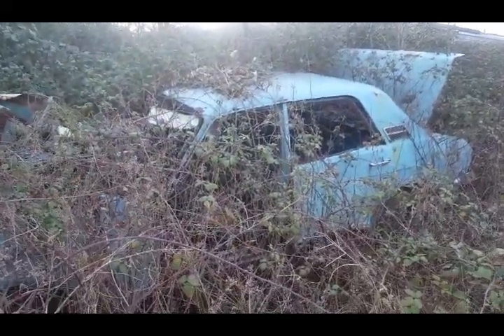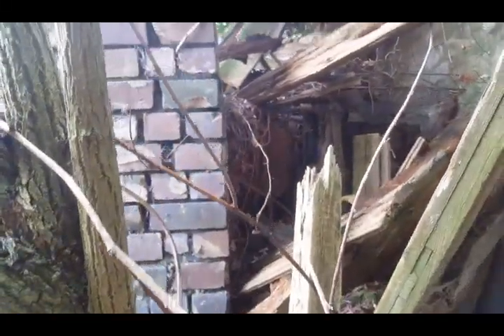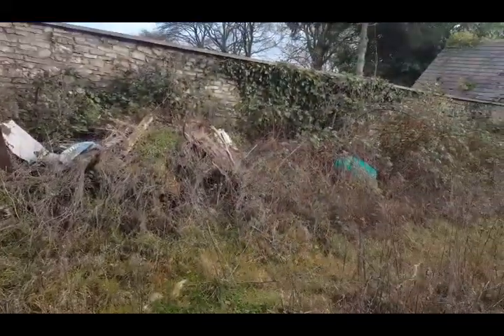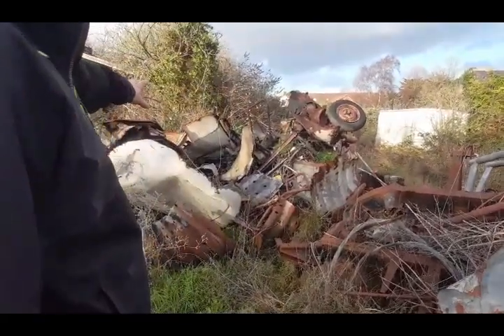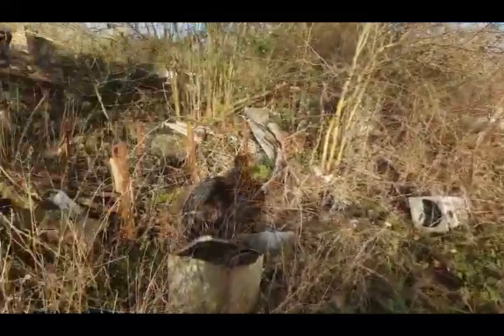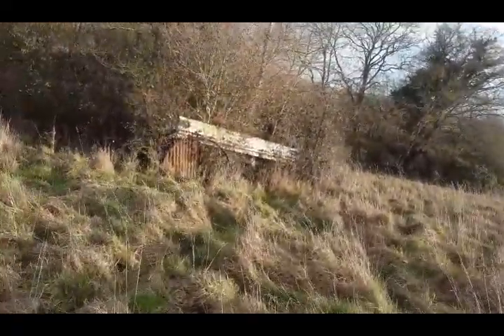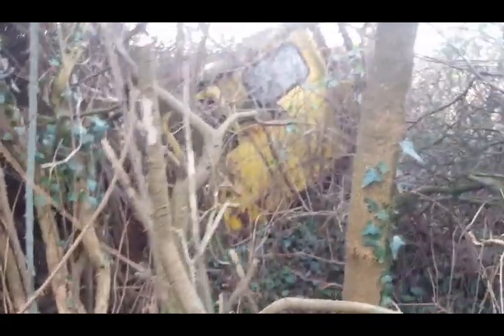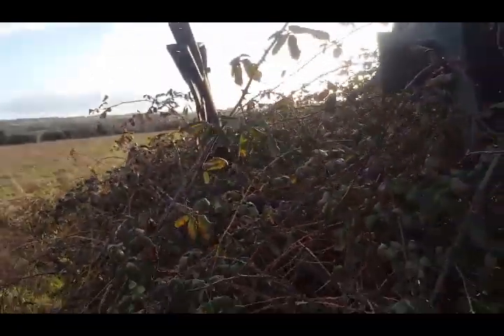Ep19 Abandoned farm house car graveyard bristol